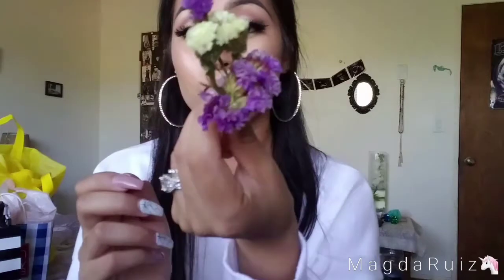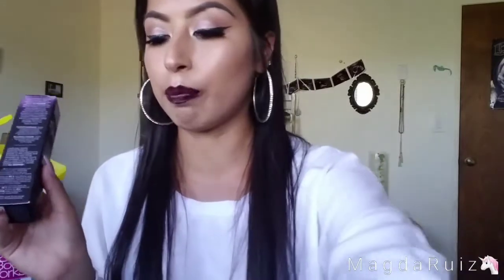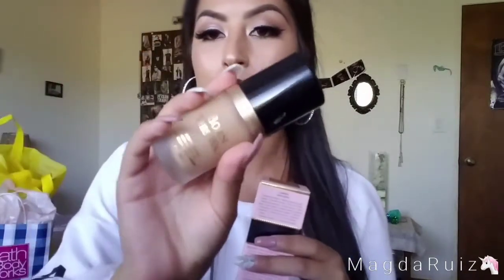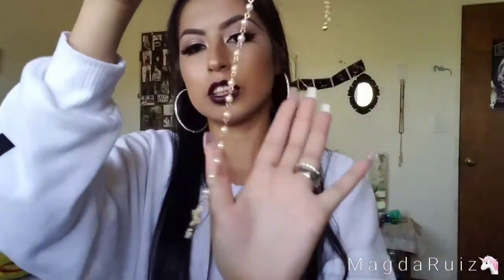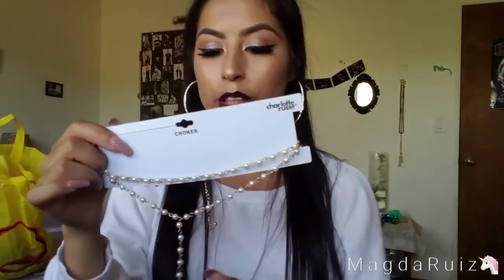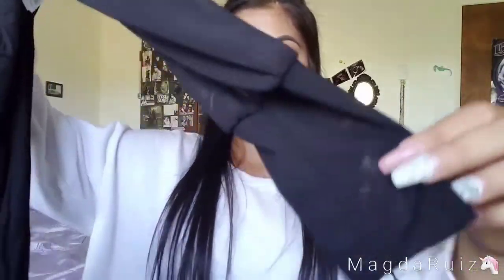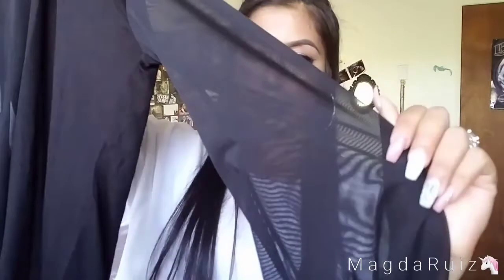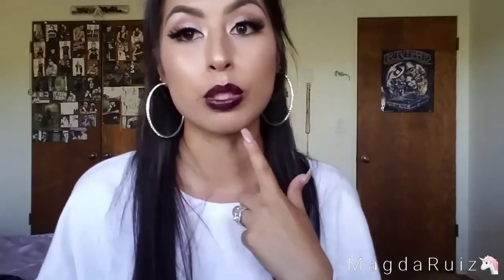HAUL{Eps.11}・24th Birthday Gifts| Magda Ruiz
→ Take Care My Loves. . .XO♡

・Moisturizer |  E.L.F. Everyday Hydrating Moisturizer
・Primer | Too Faced Hangover Primer
・Foundation | Milani Conceal+Perfect 2-IN-1 Foundation Concealer{04MediumBeige}
・Brows | ABH Dipbrow in DarkBrown
・EyeShadow | Kat Von D Shade+Light Palette
・Eyeliner | Italia Deluxe Matte Waterproof Liquid Eyeliner{Black}
・Eyelashes | L’Oreal Telescopic Mascara In Carbon Black

K E E P I N C O N T A C T W I T H M E. . .

T H I N G S I U S E T O F I L M. . .
・Edit With | Video Show Android App
・Thumbnail Art | PicsArt Android App

(¯`v´¯)
(¸.•´ (¸.•´ .•´ ¸¸.•¨¯`• ♡T H A N K Y O U F O R S U B S C R I B E!♡